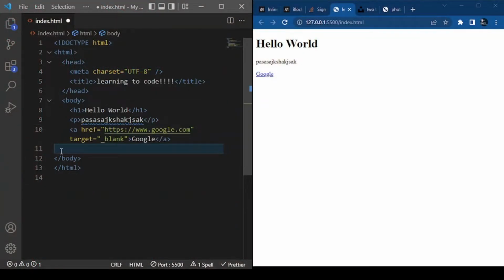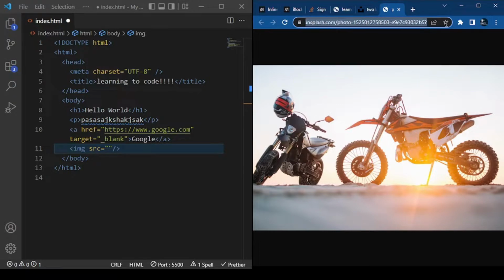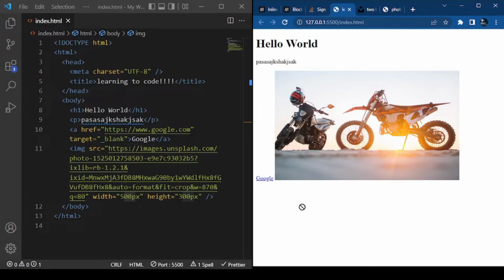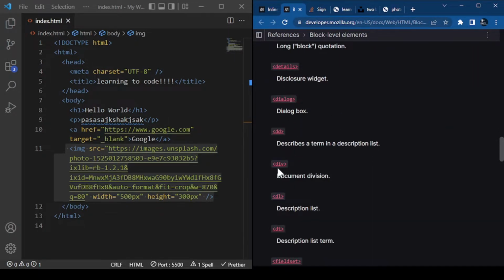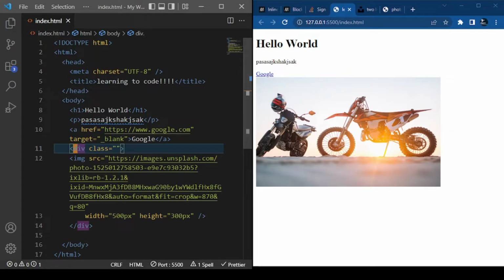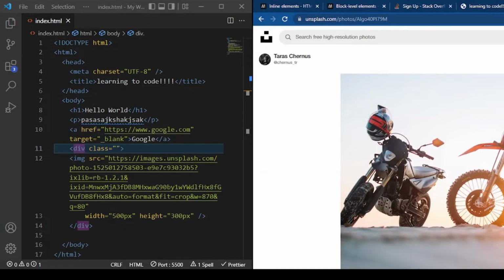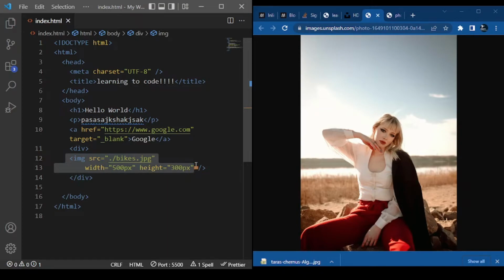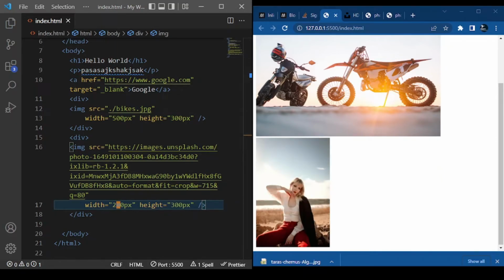#6 Adding Images to HTML [Pidgin English]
Hey everyone, now we're going to add images to our HTML webpage. First, we will use an external image from another website on the internet, then we'll use a downloaded image. In the process, we will also have a quick look at inline and block-level elements, I will explain what they are and how to use them in your  HTML websites.

TImestamps:
0:00 - Intro
0:11 - Creating the HTML image in Pidgin English
1:25 - How to add pictures from another website on the internet
2:57 - Know the deferences between inline and block HTML elements in Pidgin English
3:46 - What is an Inline Element in HTML
4:19 - What is a Block Level Element in HTML
5:30 - How to fix the issue with the inline element and block elements in HTML
7:17 - Adding downloaded images to an HTML document easily
10:11 - More examples with external and downloaded images in HTML
12:52 - Outro